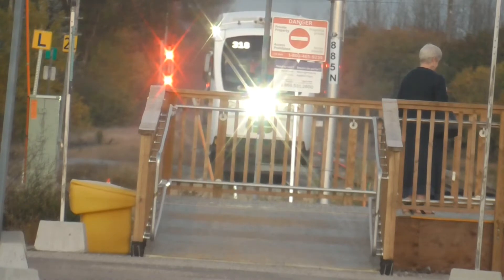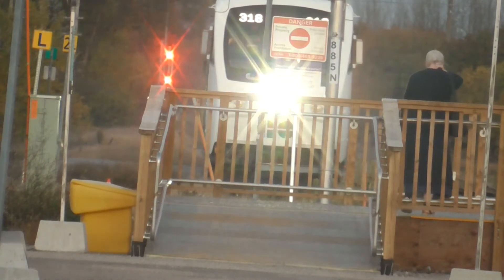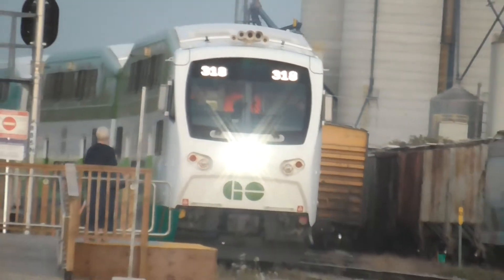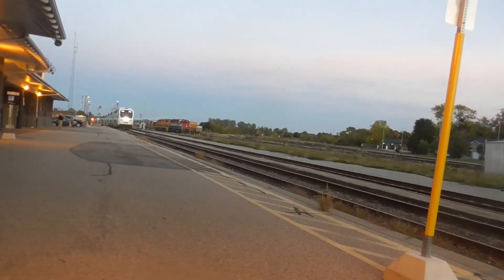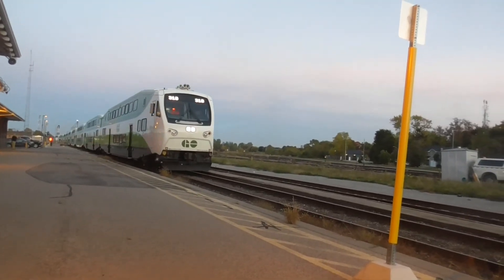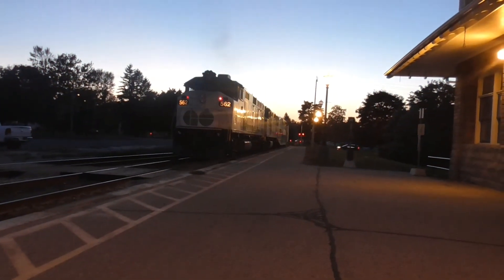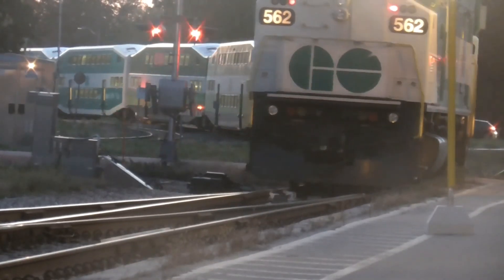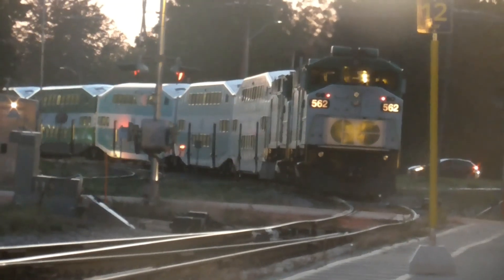GO 3725 October 4, 2022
Train ID: GO 3725
Locomotive Number(s): 318, 564, 562
Time: 19:08 EDT
Location: Stratford VIA Station (CN Stratford West)
Subdivision: Guelph
Milepost: 88.5
Origin: Toronto Union Station
Destination: London VIA Station